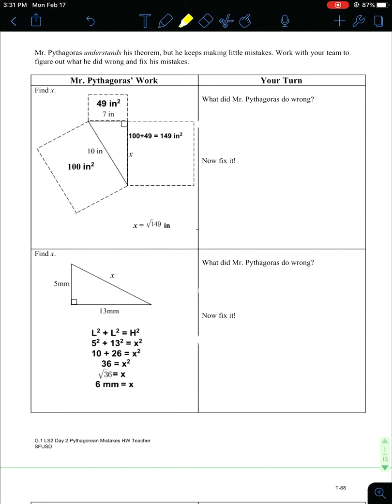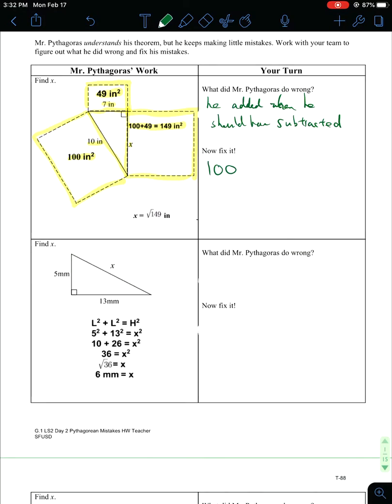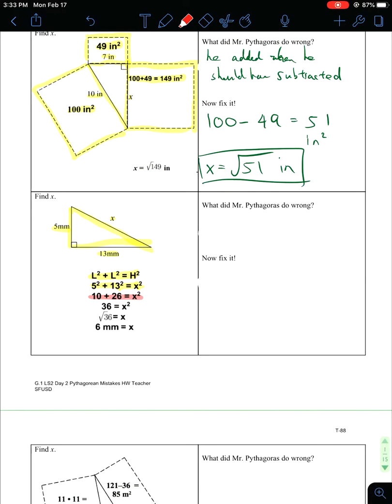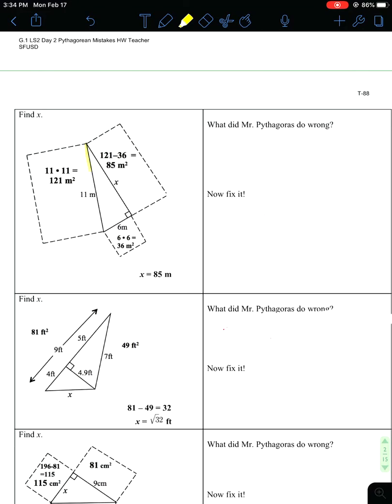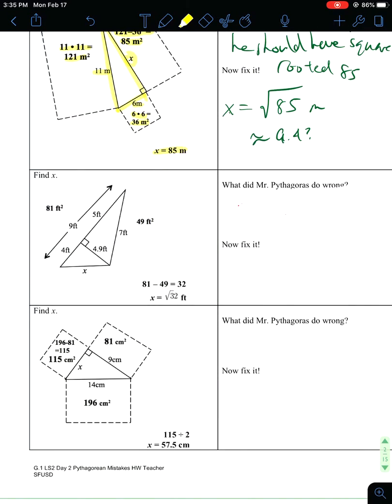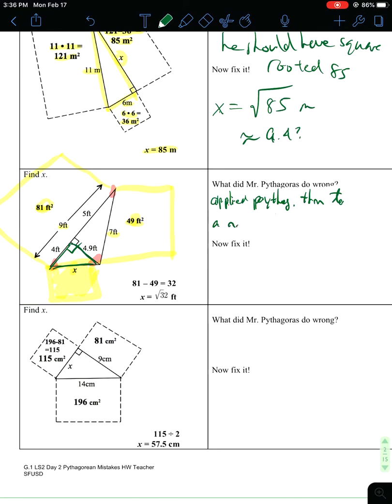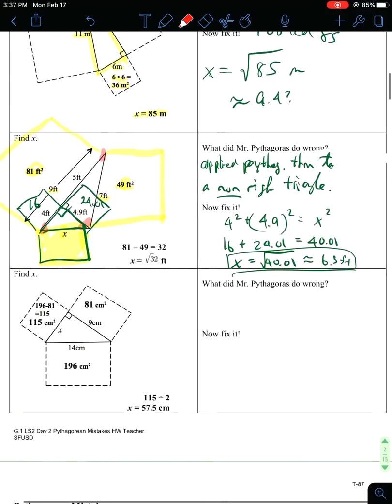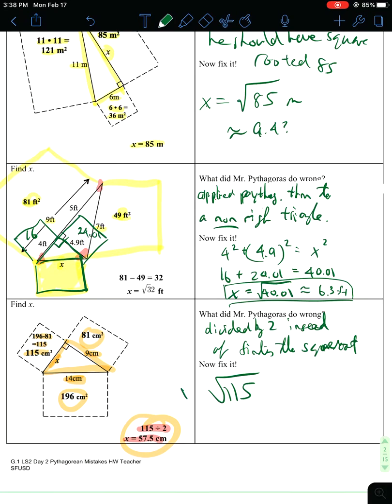Geo A Pythagorean Mistakes